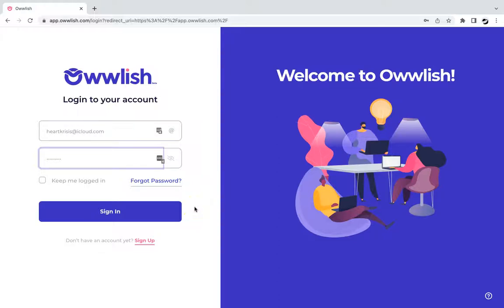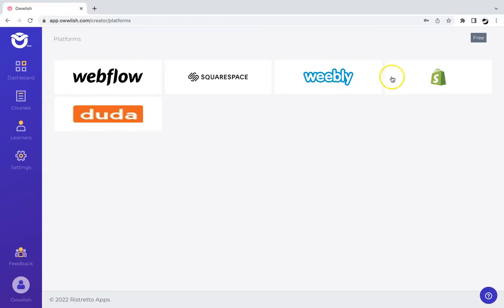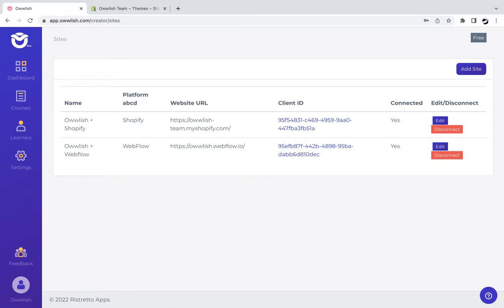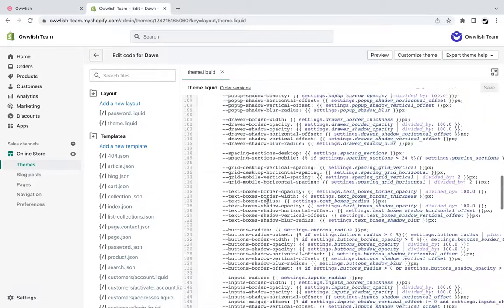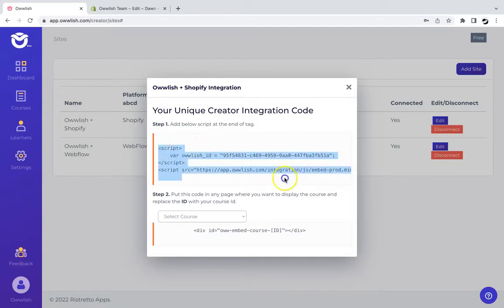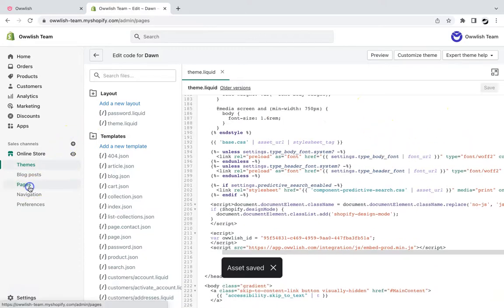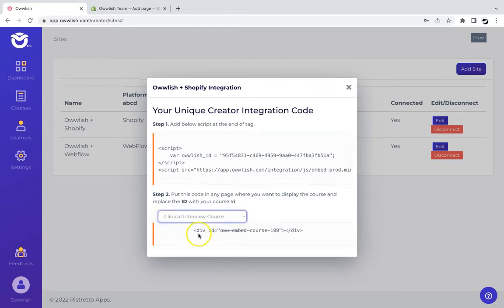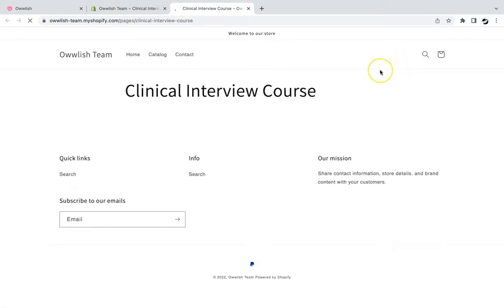How to Create an Online Course in Shopify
Shopify doesn’t seem like it’ll be a fit for the online academy experience一not without a major rehaul to your storefront and a mess of apps working at the backend at least. Well, it turns out things are not what they seem. All it takes are three simple steps to create and sell an online course on your existing Shopify site!

Learn these steps by checking out the tutorial above!